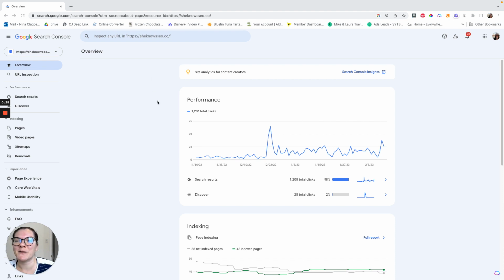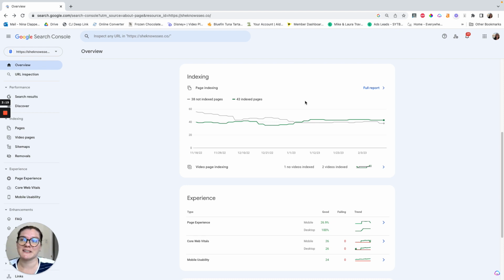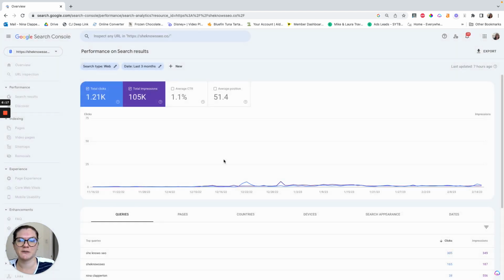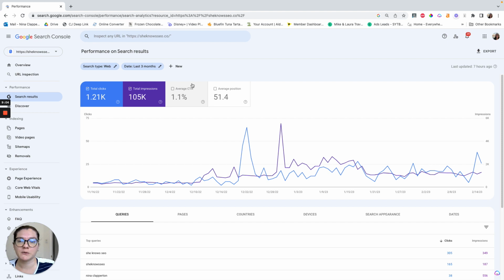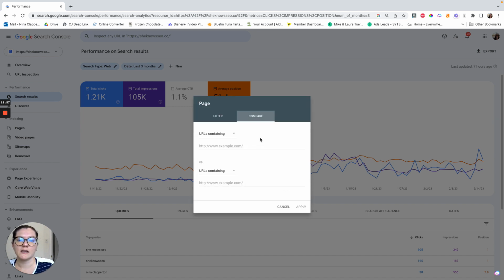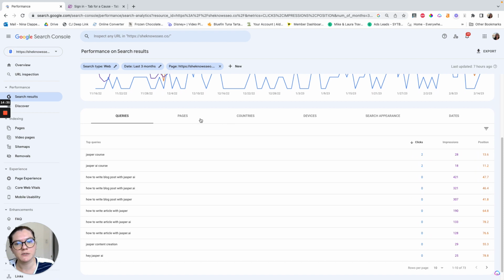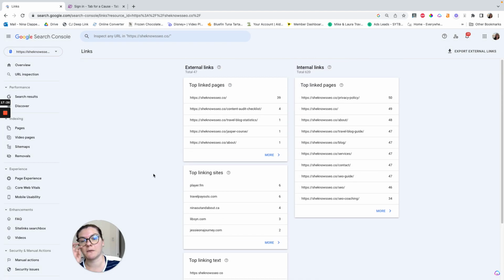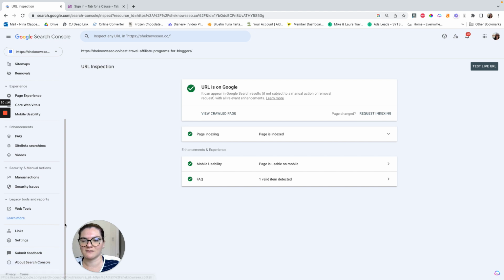Google Search Console Setup: How to Get Started (for Beginners)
Discover how to navigate Google Search Console step-by-step in this comprehensive walkthrough. Whether you're new to the tool or just looking to understand it better, this video explains everything—keywords, indexing, Google Discover, and more. Learn how to interpret your data, troubleshoot indexing issues, and optimize your site’s performance. Perfect for beginners and pros alike who want to make sense of Google Search Console without feeling overwhelmed.

👉 Get my free Content Audit Checklist for bloggers and hand-picked SEO tips in your inbox

Timestamps:
0:00 Intro
0:18 Google Search Console overview and bugs
0:25 Dashboard review with traffic spike example
0:36 Understanding Google results and keywords
1:12 Google Discover and its unpredictability
1:41 Content spikes and web story insights
2:30 Addressing indexing issues
3:50 Troubleshooting indexing problems
5:50 Introduction to Page Experience and Core Web Vitals
6:03 Schema markup and Enhancements
6:50 Search Results section overview
7:10 Key metrics explained
10:30 Filtering and comparing data
14:10 Monitoring backlinks and internal links
15:30 Settings and property management
16:30 Submitting URLs for indexing
19:40 Conclusion